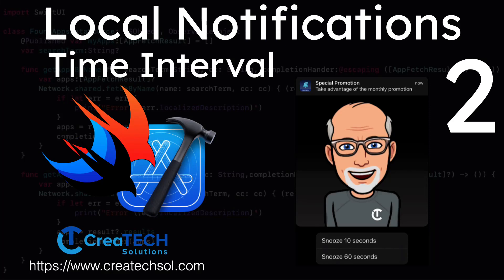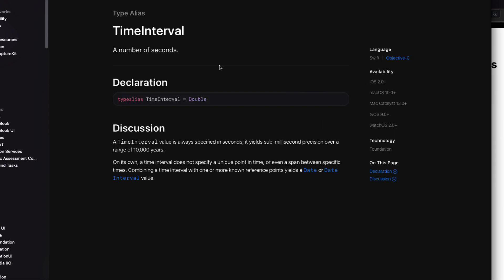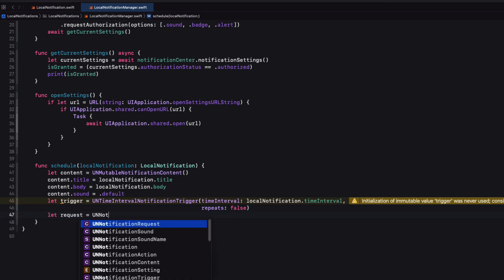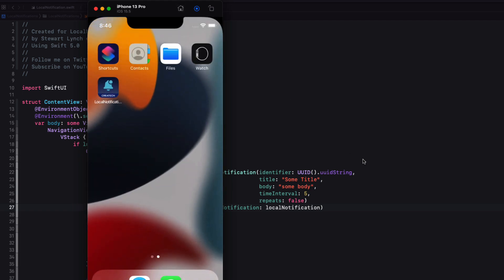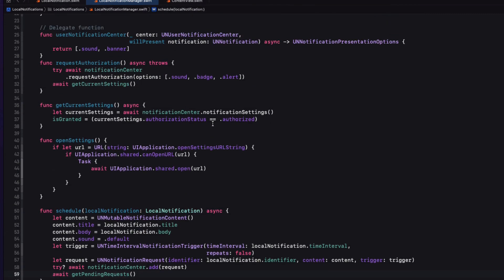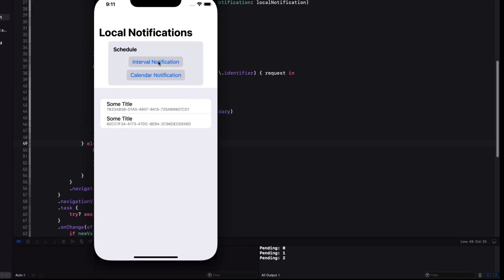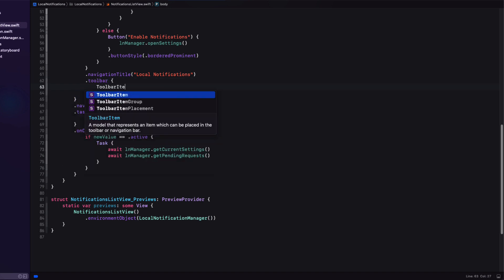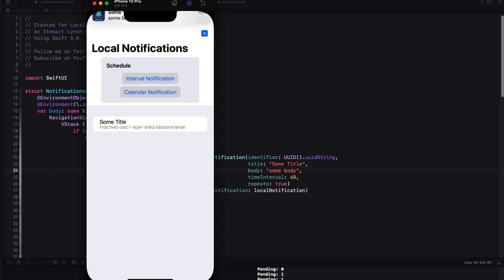Swift Local Notifications 2: Time Interval Notfications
This is the second in a series of videos on scheduling an responding to local notifications in swift
In this video our focus will be on Interval notifications.
We will start by forming a LocalNotification request and then in order to execute the notification, we will need to form a trigger based on that time interval.
Once we have those components in place, we need to schedule it by adding it to the notification queue.
We will also make sure that we see our notifications when the app is in the foreground as well as the when in the background
We will also look at how we can get a list of pending requests and how we cam delete one or more of them.

Table of Contents:
0:00 Introduction
1:00 LocalNotification Request
7:14 Displaying a notification if app in foreground
8:45 Display a list of all pending requests
13:00 Deleting pending requests